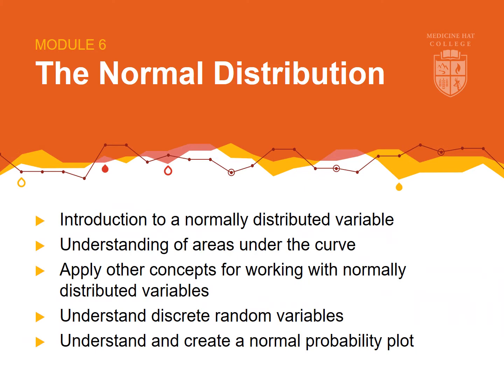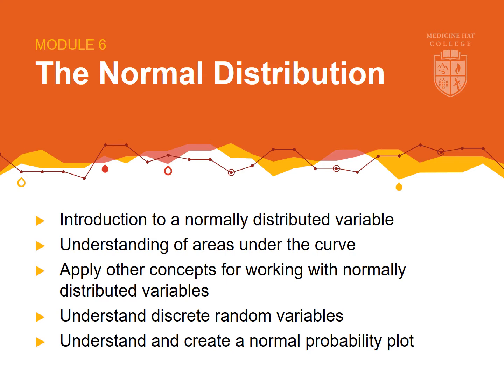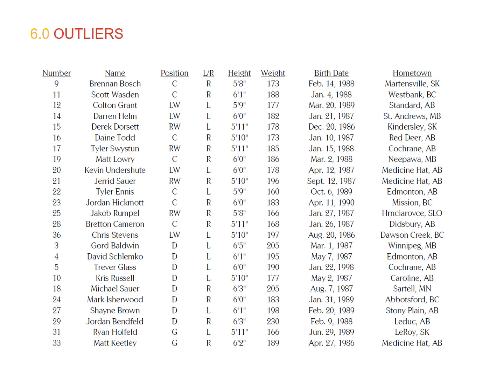P3 Chapter 6 0